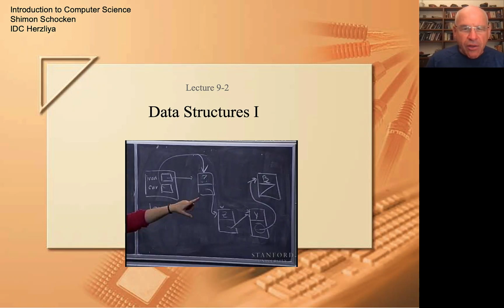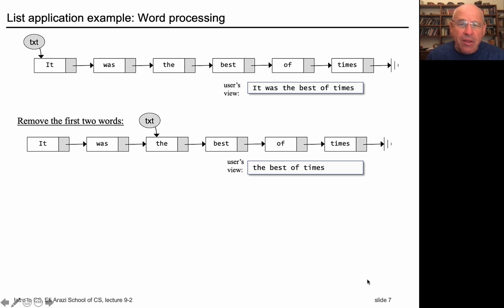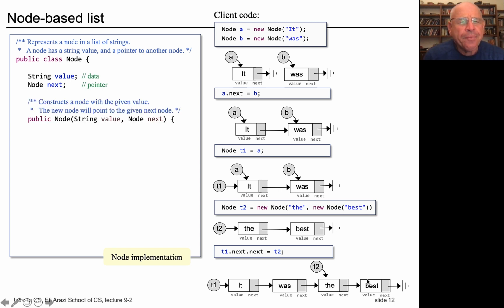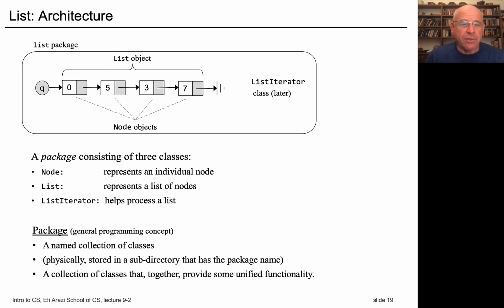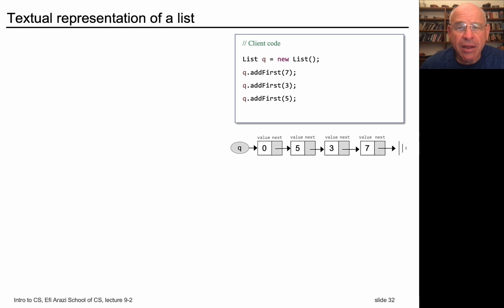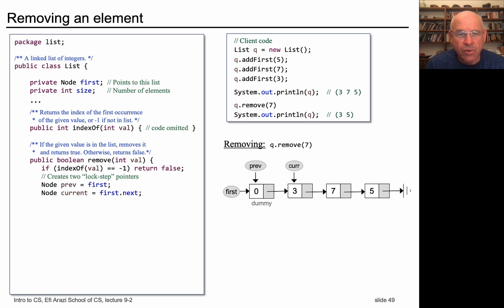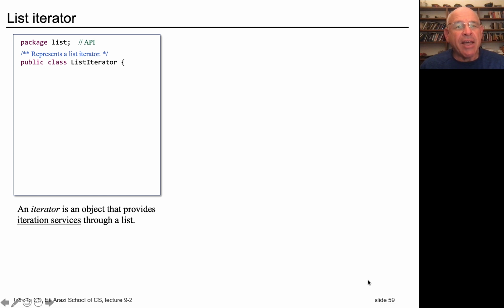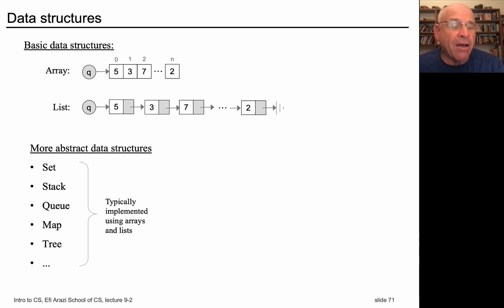lecture 9 2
Lecture 9-2 in my Into to CS course (Data Structures I)